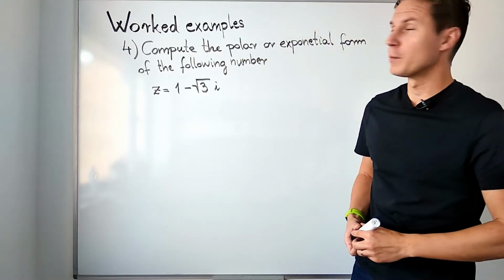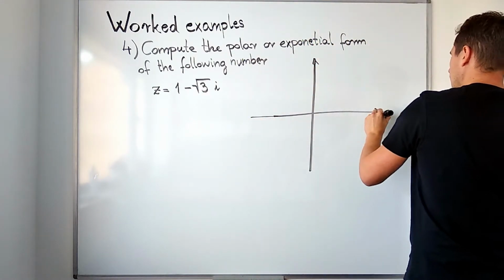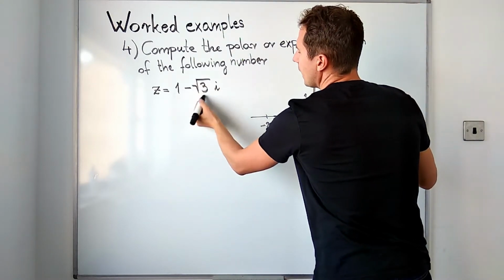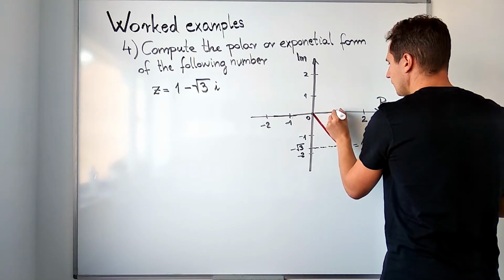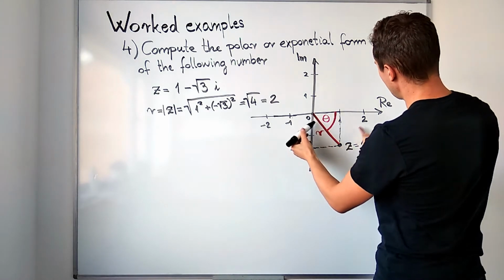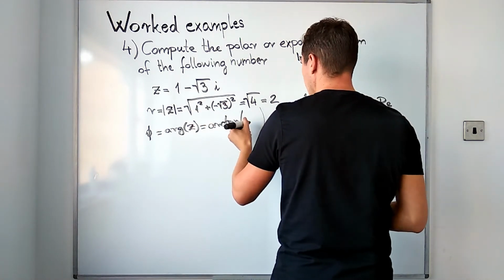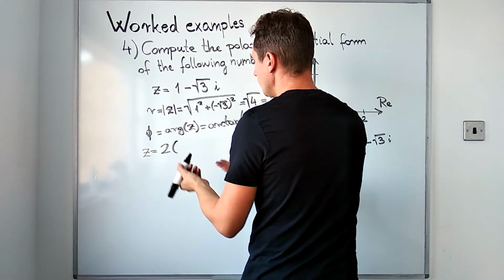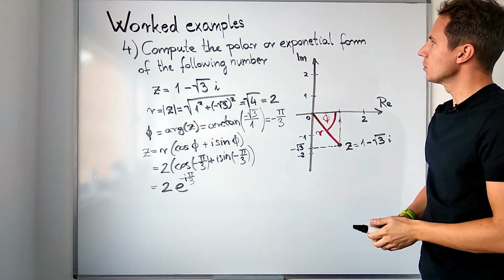Worked example 4 (Polar form, Exponential form)